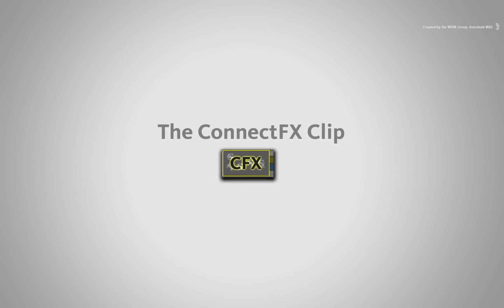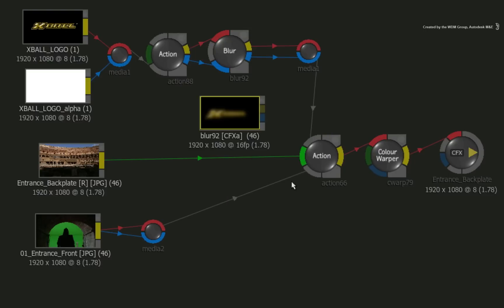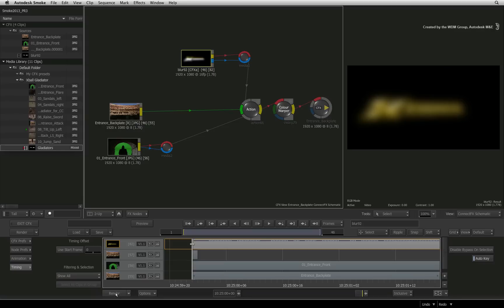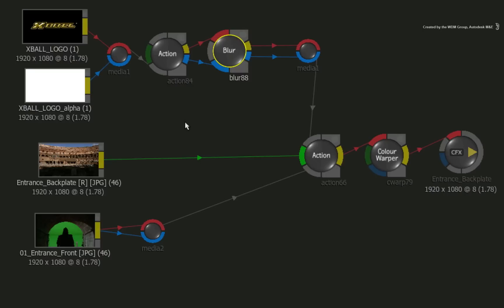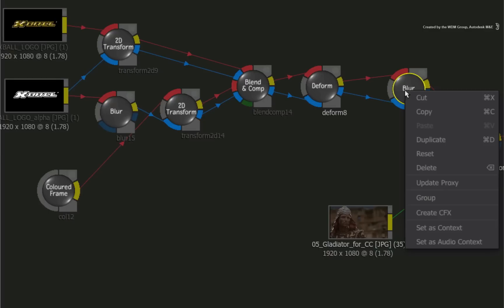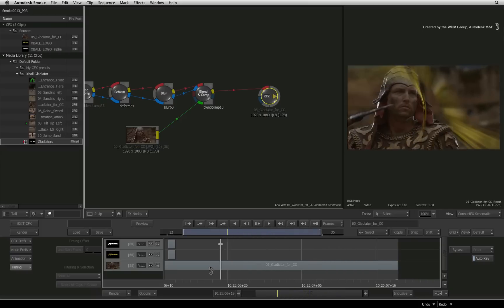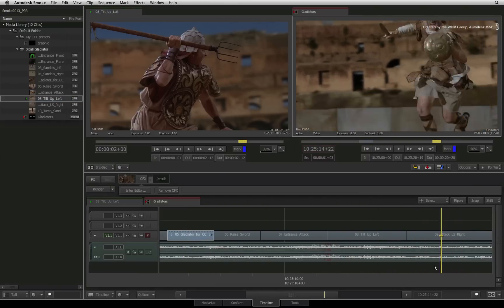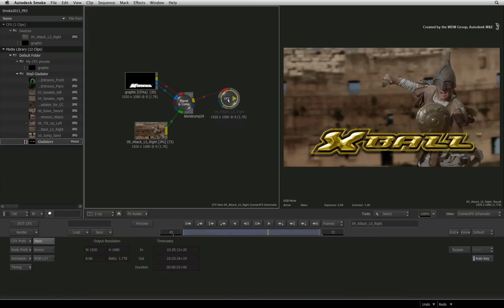The ConnectFX Clip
This movie introduces the CFX clip in ConnectFX.  This powerful allows you to perform disk caching as well as versioning in the ConnectFX node compositing environment
For Information, Feedback and Comments:

Autodesk Area